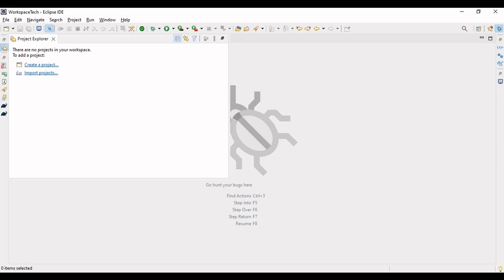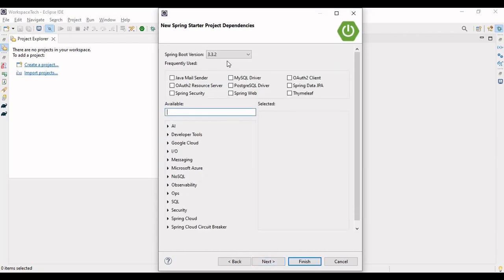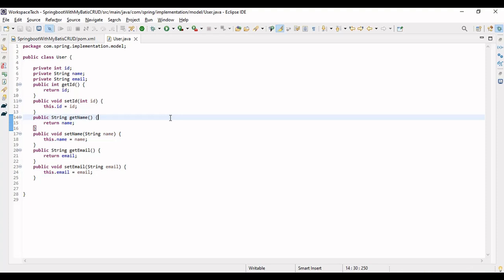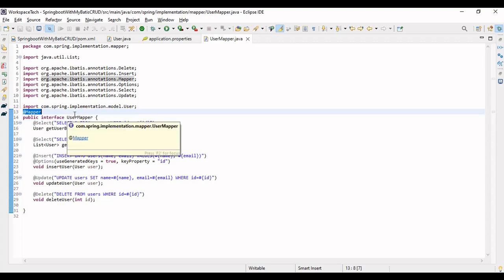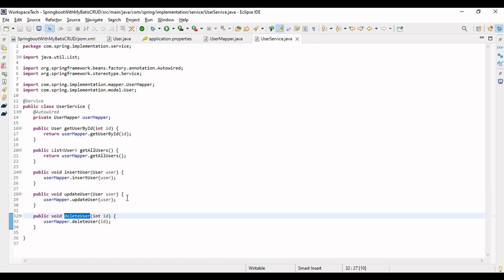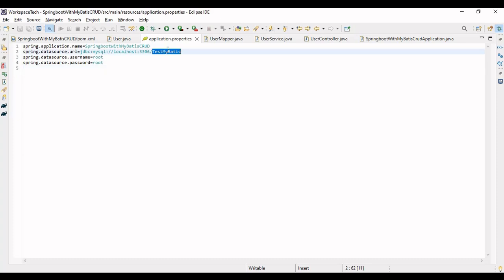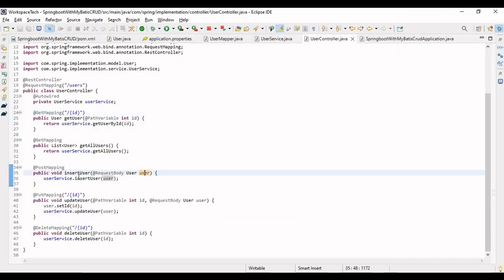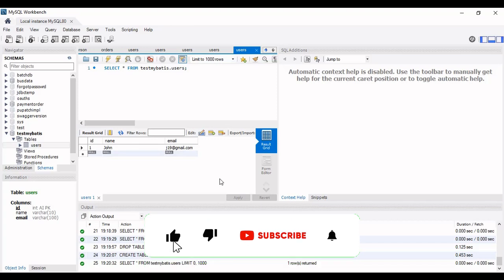Spring Boot Integration With MyBatis | Complex SQL Management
Hi everyone , hope that you all are doing well .
In this video we will integrate Mybatis framework with Spring Boot and learn to implement CRUD application .